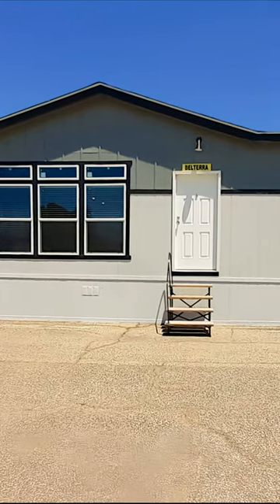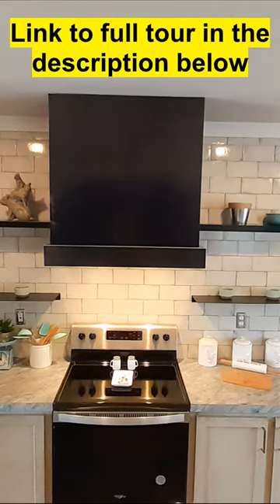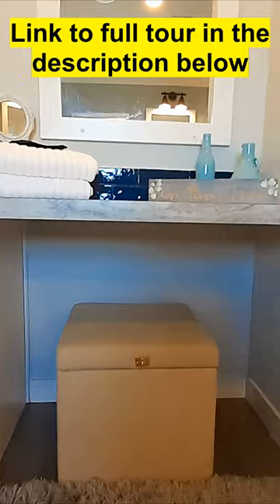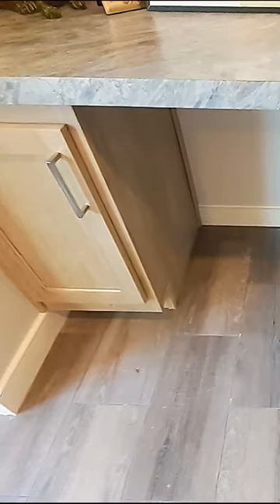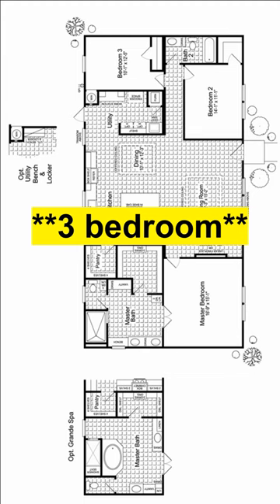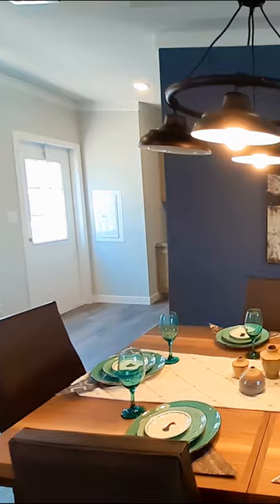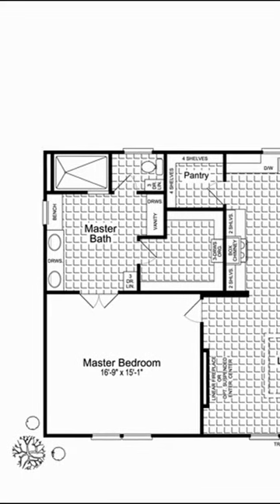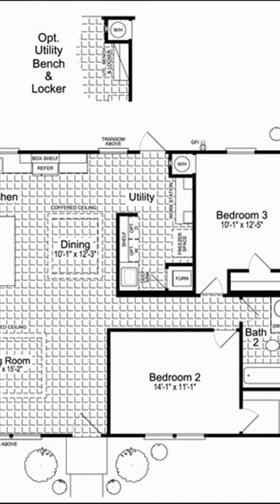Just a quick intro to the Belterra by Palm Harbor Homes.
Welcome back. Take a look at the Belterra by Palm Harbor, in Okalahoma